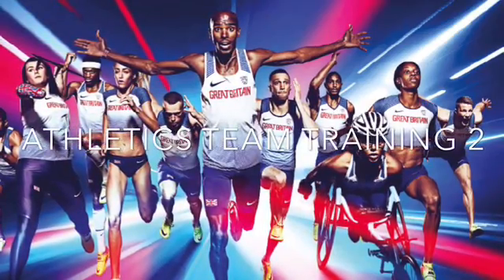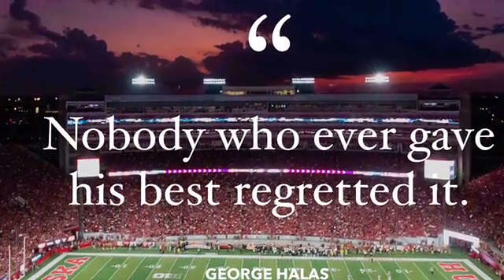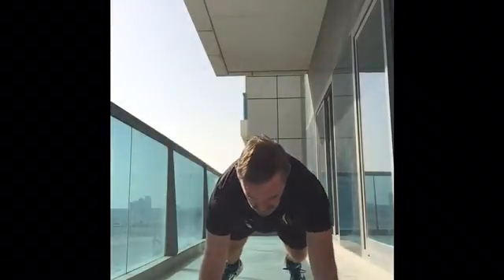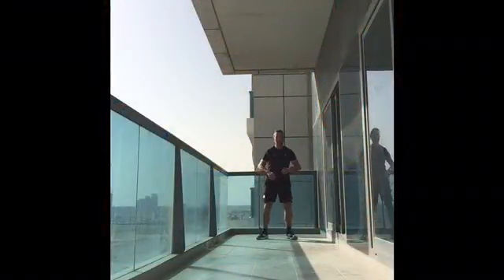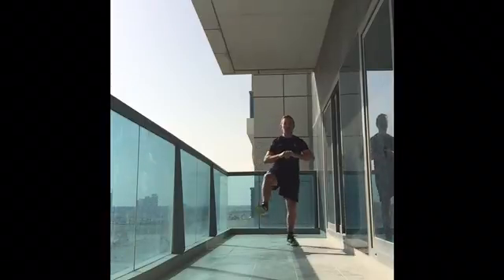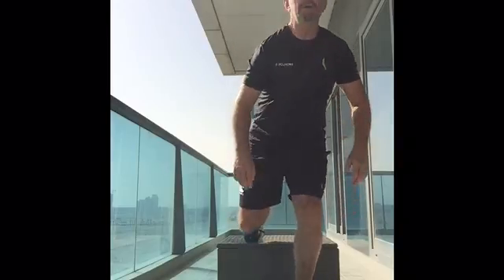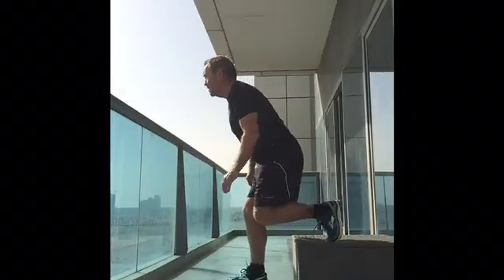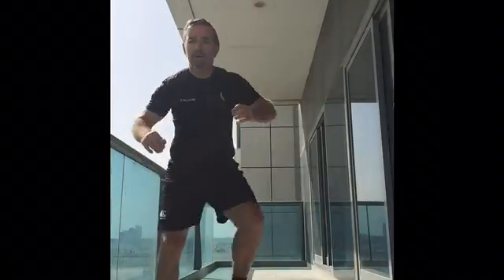Athletics team session 2